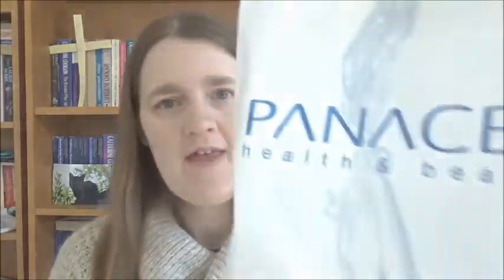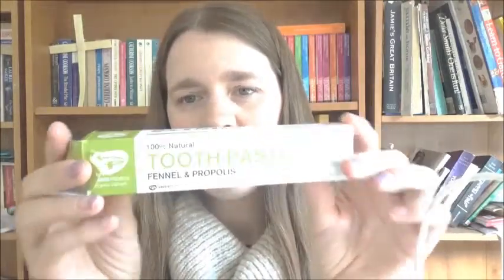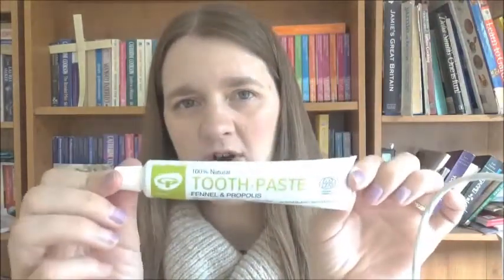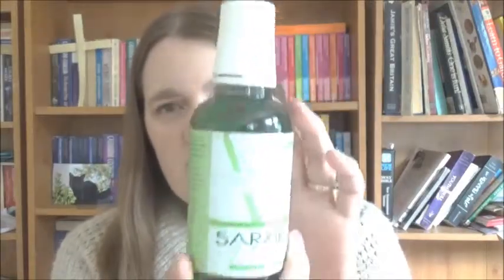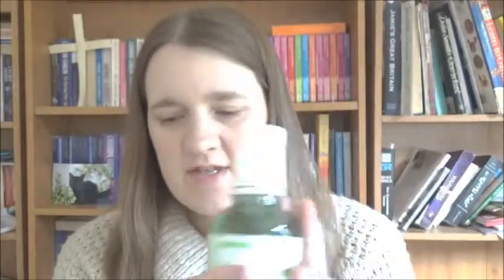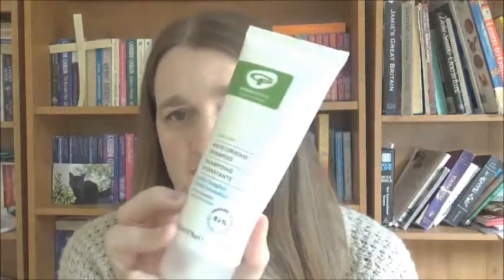Sleepysian's Beauty Haul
My latest beauty buy's.

All bought from Panacea in Watford, Hertfordshire, UK.

Sarakan Anti-Plaque Mouth wash
Green People100% Nautural Fennel & Propolis Tooth paste
Green People Moisturising Shampoo for Curly & Tangled Hair
Green People Moisturising Conditioner for Curly & Tangled Hair
Crystal Spring Natural Deodorant Travel size